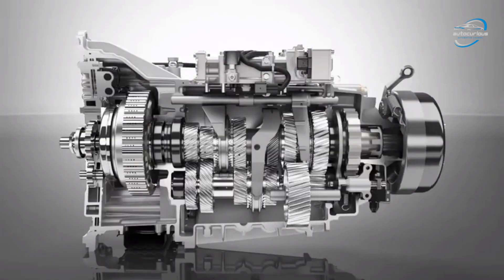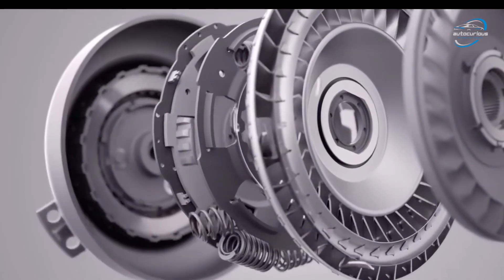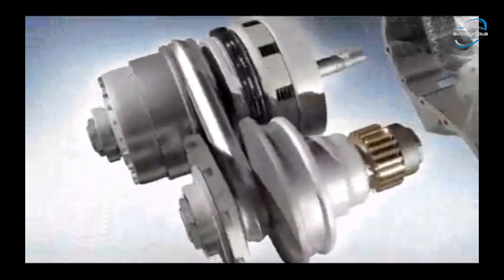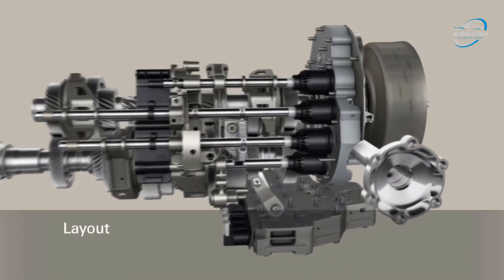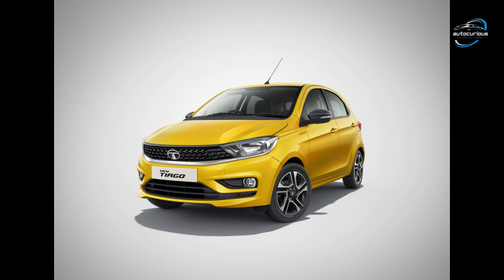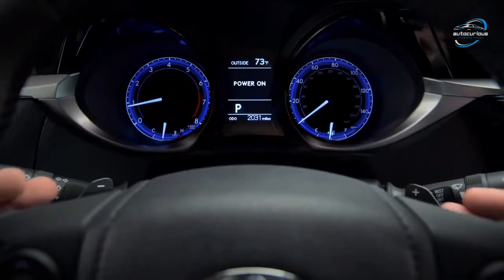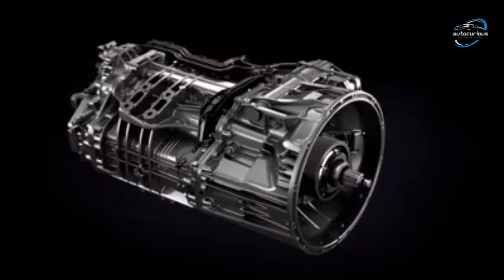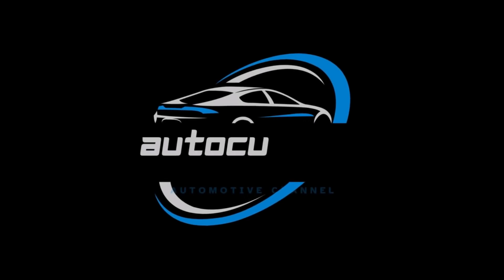TYPES OF AUTOMATIC TRANSMISSION EXPLAINED | DCT, CVT, AMT & MORE!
Here is the detailed video on the types of Automatic Transmissions used in cars. Check out the full video, and if you are new to this channel, then subscribe to the channel and don't forget to press the bell icon, so you may not miss any updates on our upcoming videos!